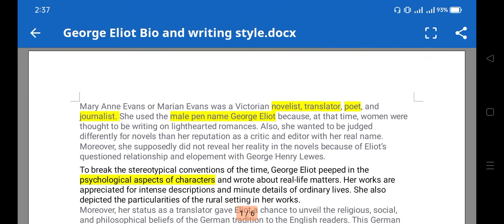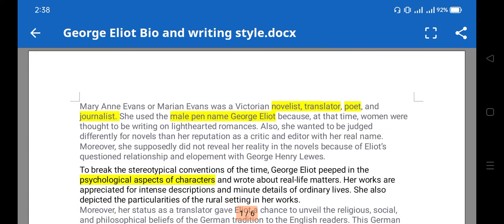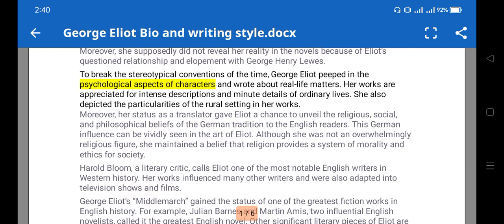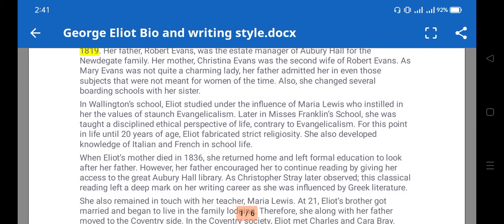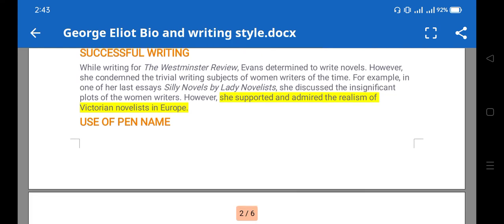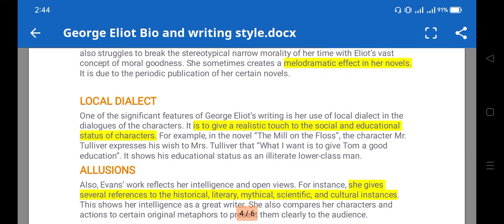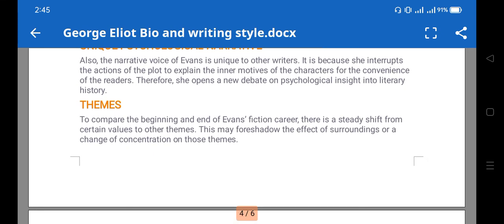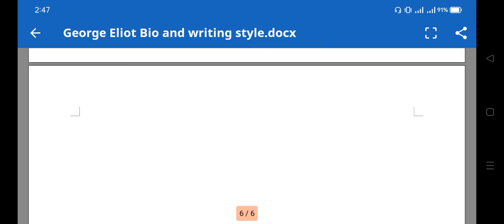George Eliot | Biography of George Eliot | writing style of George Eliot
George Eliot: Biography of George Eliot  and writing style of George Eliot